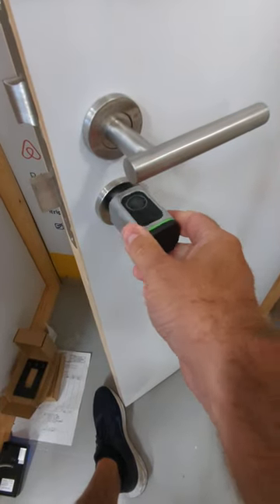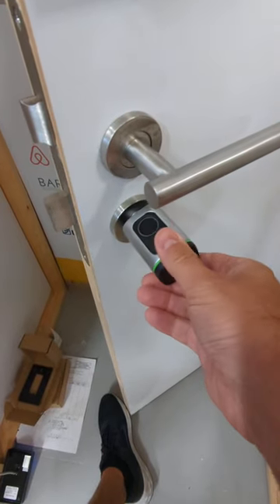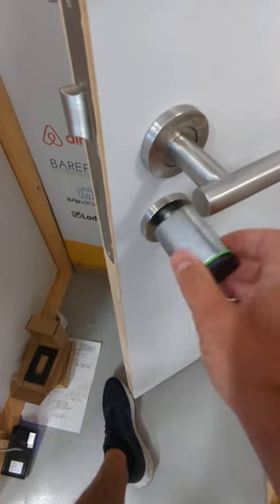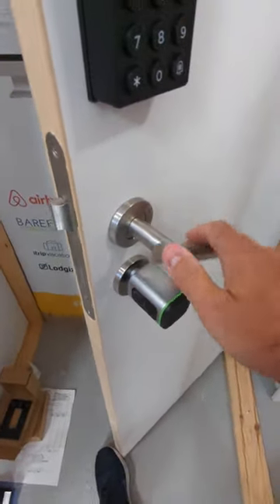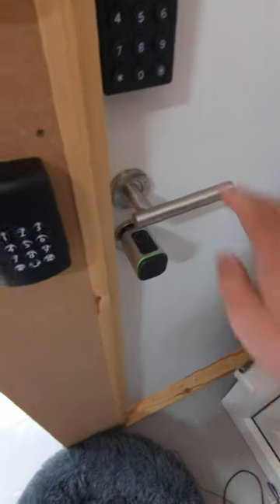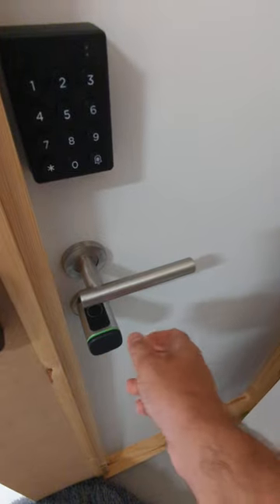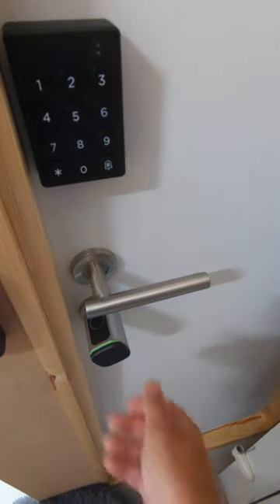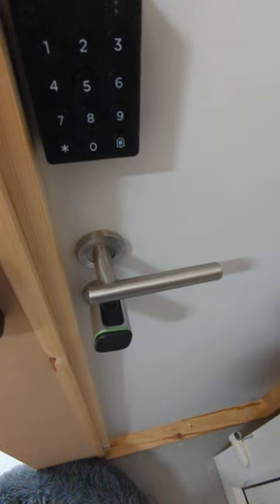Smart Euro Cylinder Lock - TTLock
This shows the new euro cylinder smart lock and optional keypad. Super easy and quick to fit. Uses the free TTlock software.